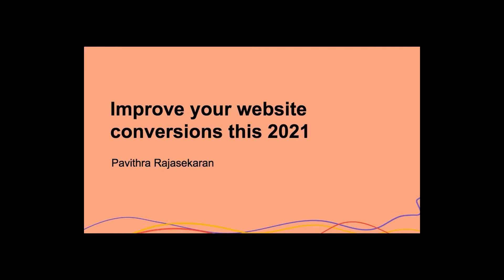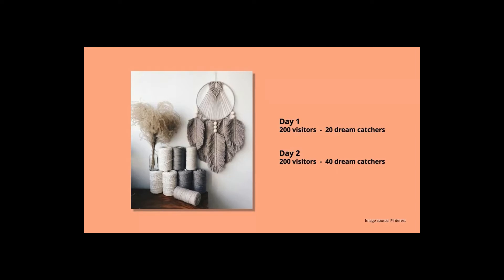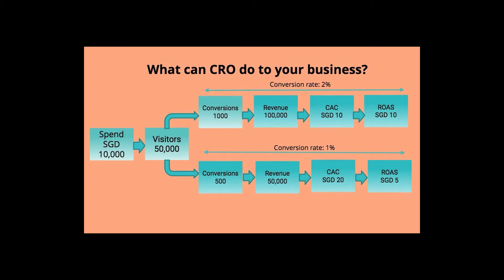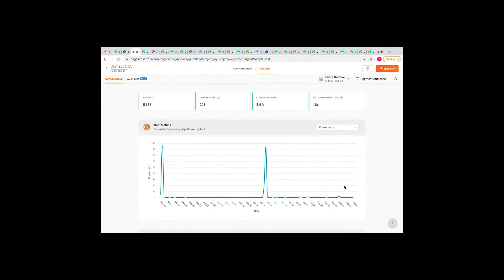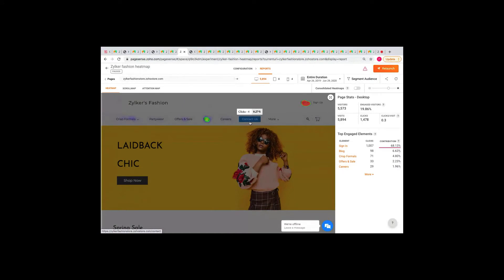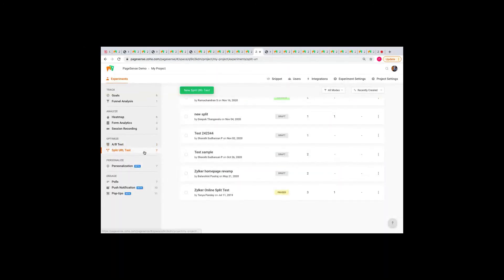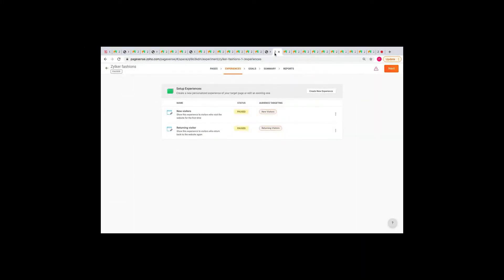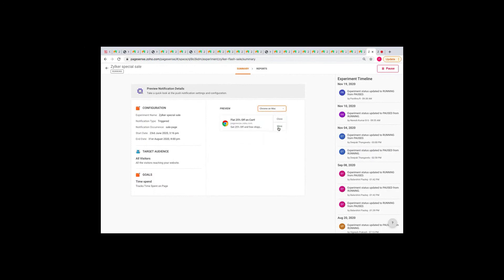How to improve your website conversions using Zoho PageSense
As we enter 2021, marketing landscapes are changing dramatically. So if you're looking for ways to start off strong this year, and keep your website on the top of your visitors' minds, then you wouldn't want to miss this webinar!

Topics covered in this session:
- The Importance of conversion rate optimization
- Leveraging your existing traffic to improve conversions
- Understanding your visitors' online behavior and giving them a personalized experience.
- How you can use Zoho PageSense to optimize your website and boost conversion rates.

for more such informative webinars.